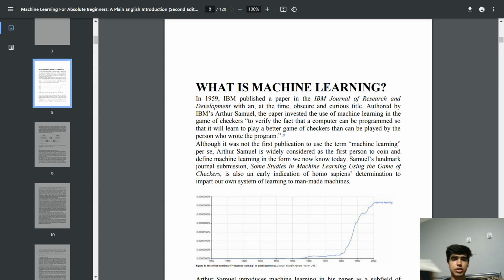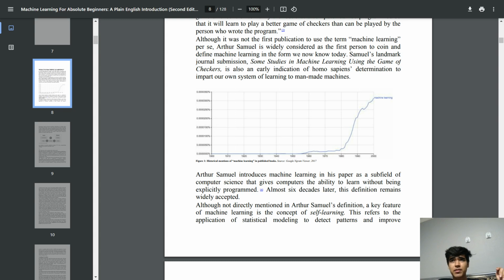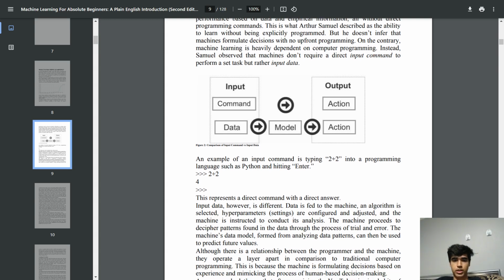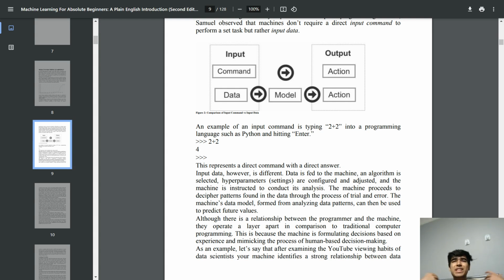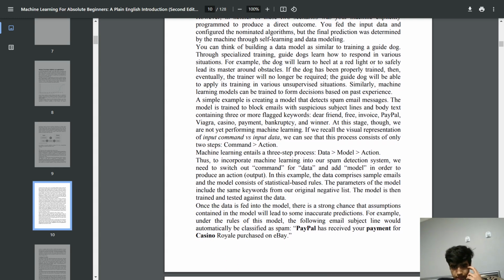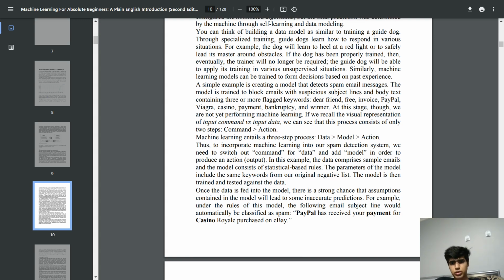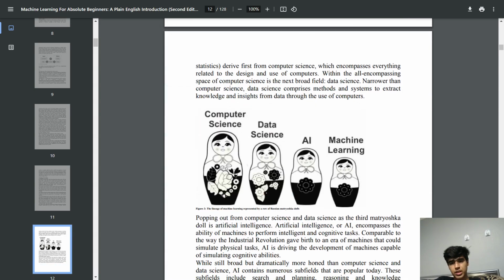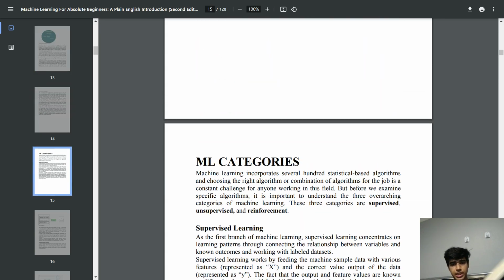Understanding Machine Learning: Chapter 2 of 'Machine Learning for Absolute Beginners' Explained!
Dive into the essentials of machine learning in this detailed video where we explore Chapter 2 of the popular book 'Machine Learning for Absolute Beginners.' Whether you're just starting out or looking to refresh your knowledge, this video breaks down key concepts and answers the question: What is Machine Learning? Perfect for beginners, this explanation will equip you with the foundational understanding needed to delve deeper into the world of AI and machine learning.